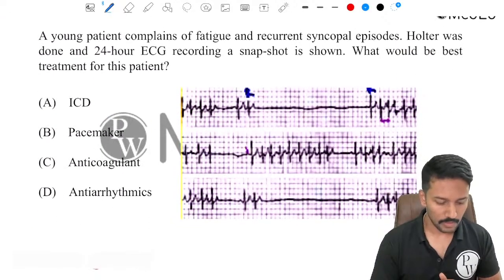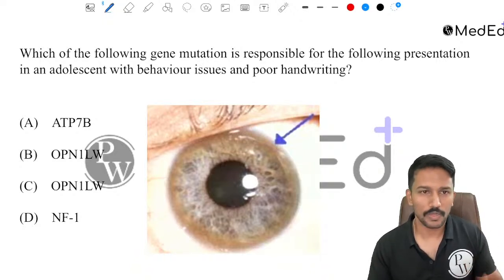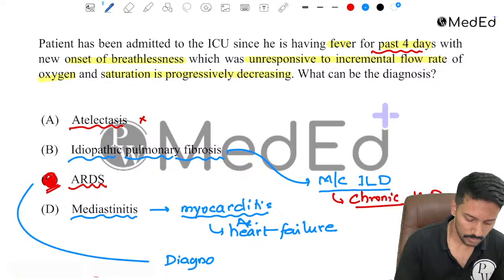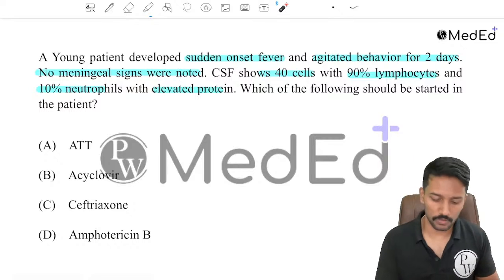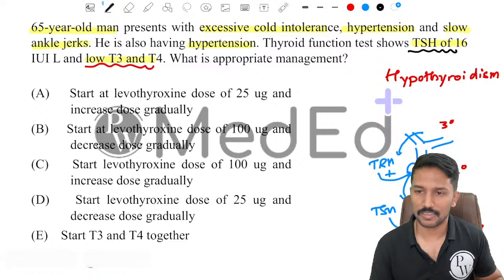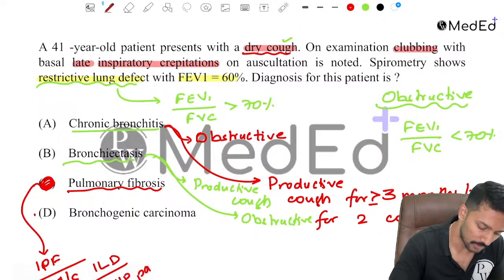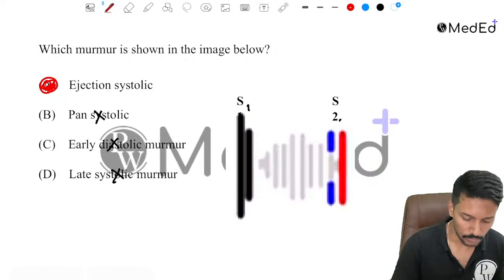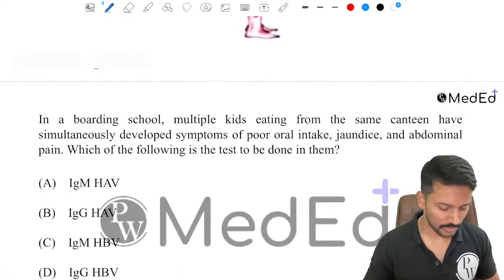Medicine | FMGE 2024 | Must Know MCQs | Dr. Santosh | MedEd NExT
Elevate your FMGE 2024 preparation with Dr. Santosh in this crucial session featuring "Must Know MCQs" in Medicine. Explore key medical concepts and scenarios, ensuring a robust understanding of the subject for the Foreign Medical Graduate Examination. MedEd NExT brings you this invaluable resource, providing insights and practice questions to fortify your knowledge and excel in the upcoming exam.